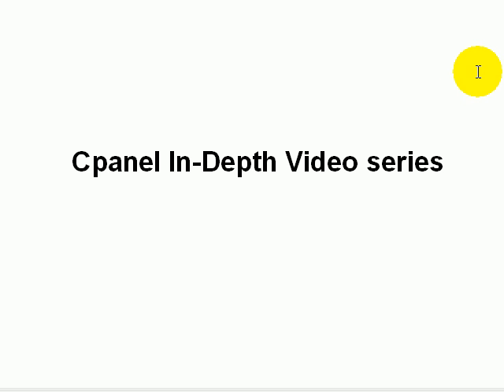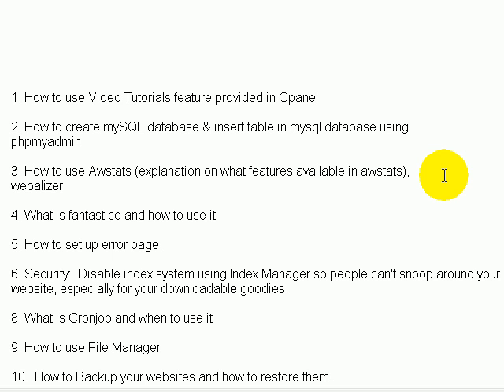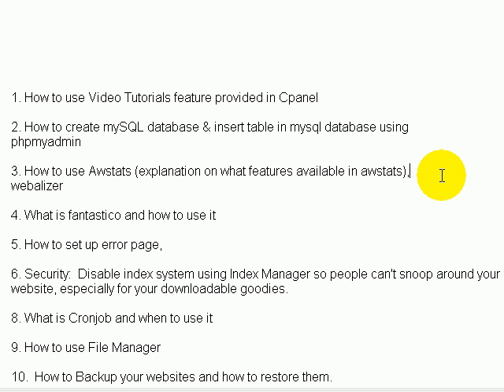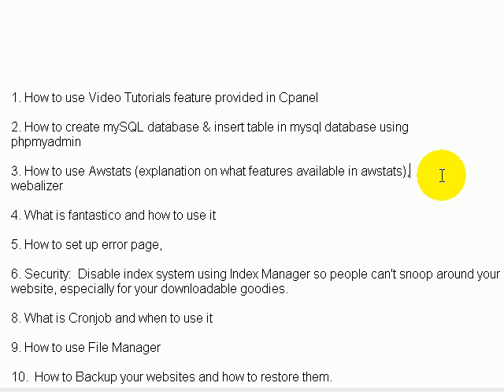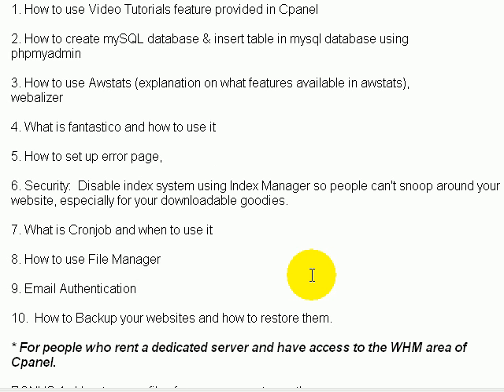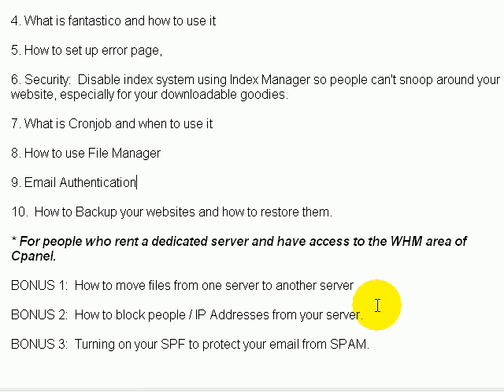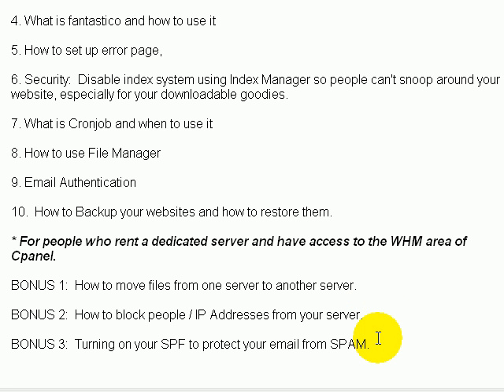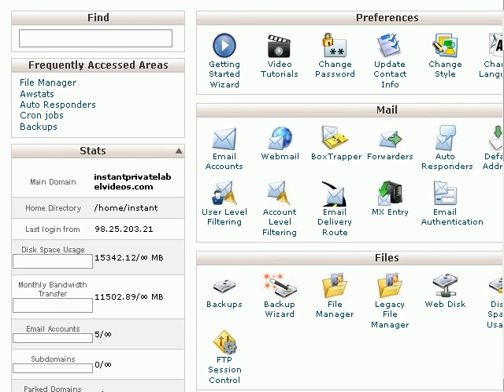"How to Use CPanel"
This first video will be an overview of what will be covered in the video series